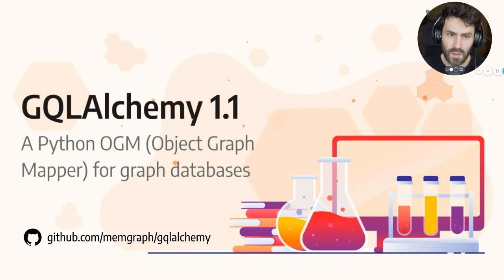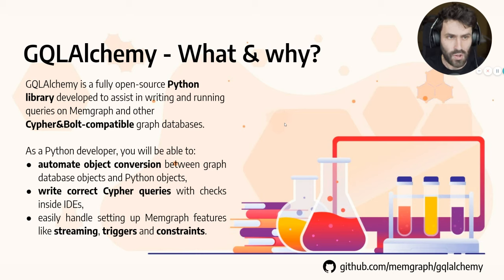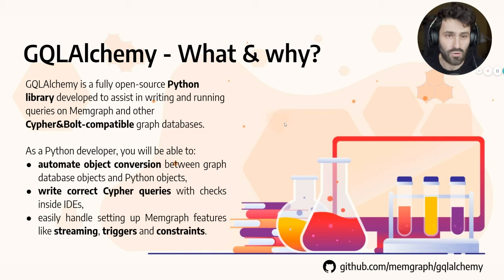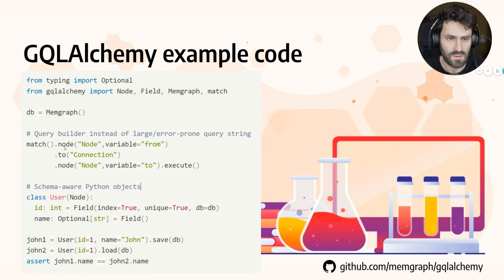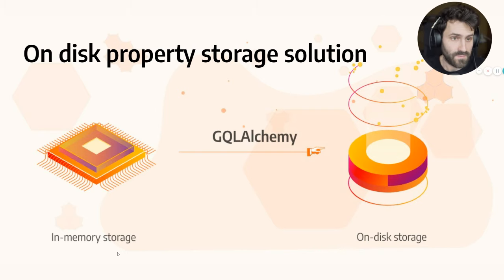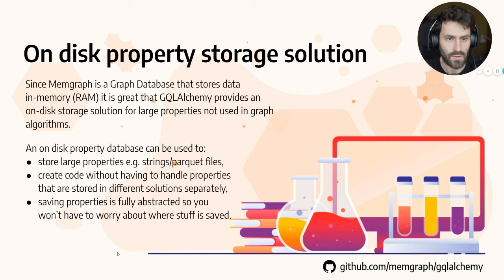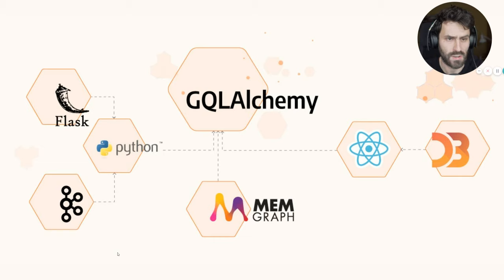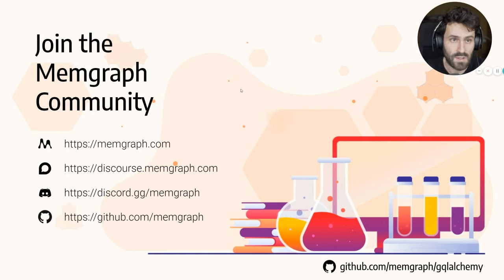GQLAlchemy 1.1 - Release overview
GQLAlchemy is a fully open-source Python library and Object Graph Mapper (OGM) - a link between Graph Database objects and Python objects.

An Object Graph Mapper or OGM provides a developer-friendly workflow that allows for writing object-oriented notation to communicate with graph databases.
Instead of writing Cypher queries, you are able to write object-oriented code, which the OGM will automatically translate into Cypher queries.

About Memgraph:
Memgraph is the platform for graph computation on streaming data. It’s an end-to-end platform designed to solve complex graph problems in real-time and accelerate graph application development.
You can easily connect all of your streaming data sources, apply AI, ML, and graph algorithms on all that data. Imagine all the awesome apps you'll build with those insights. From Social networks to user event tracking, permissions modeling, recommendation systems, and so much more, you can build it on Memgraph.
Basically, Memgraph enables teams to continuously ingest new data and incrementally execute sophisticated graph algorithms in real-time AND BUILD GRAPH APPS.